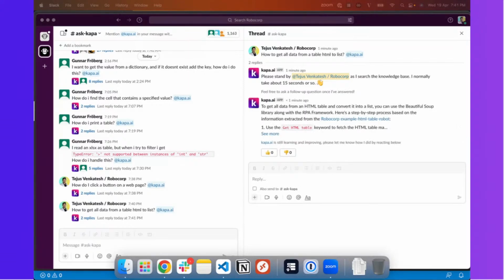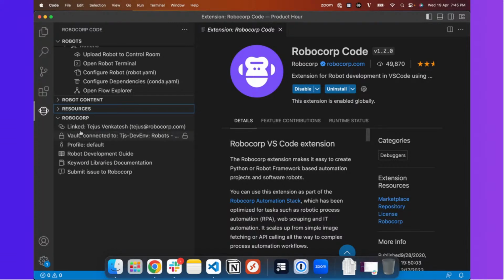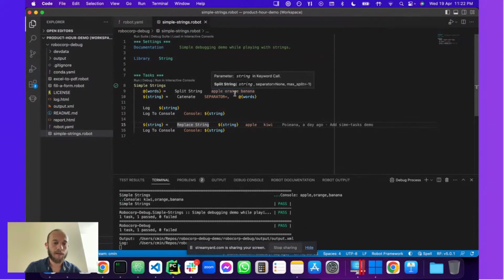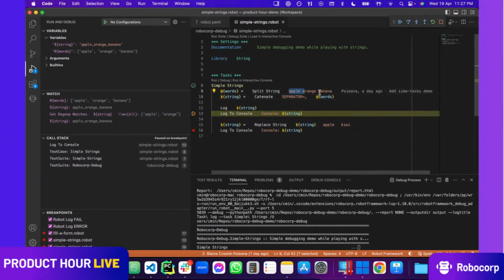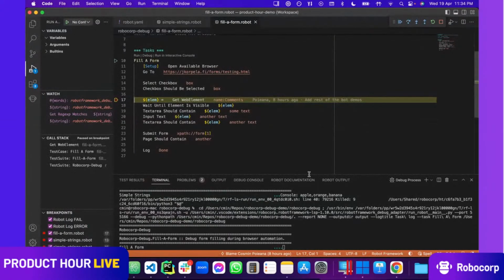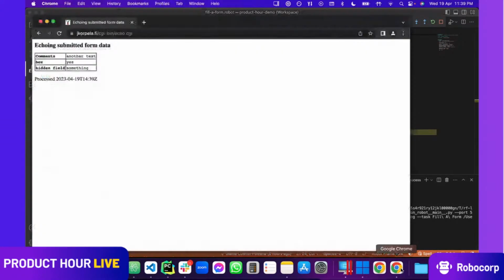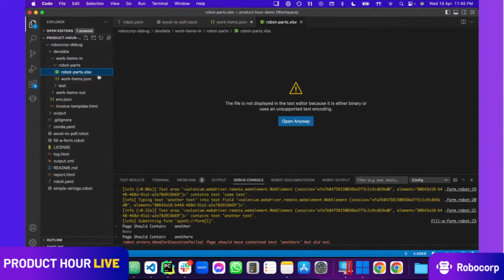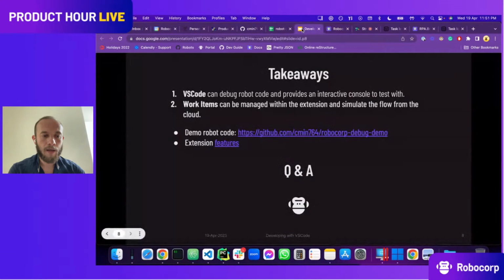Product Hour Live - April 2023 Edition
Welcome to the April 2023 Edition of our Robocorp Product Hour Live! This interactive session is hosted by Robocorp Technical Evangelist, Tejus Venkatesh, with live, hands-on examples and demos.

Our April Edition of Product Hour Live is a perfect opportunity for you and other developers who want to learn how to build next-gen automations more efficiently. We'll cover topics such as speeding up development, debugging your code, using the interactive console, and more.

This event will encourage participants to share their feedback, experience, and ask questions during the live session. Q&A will be moderated via Chat.

Join us in your timezone!
10:00 AM EDT
9:00 AM CDT
3:00 PM GMT
7:30pm IST